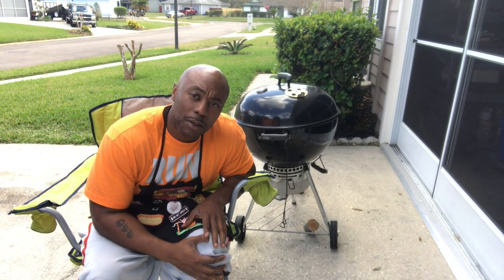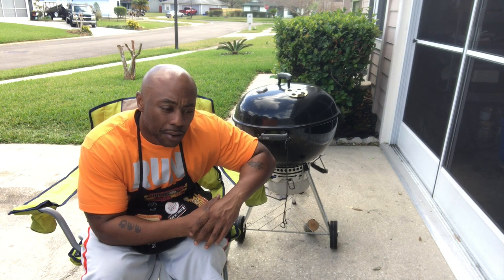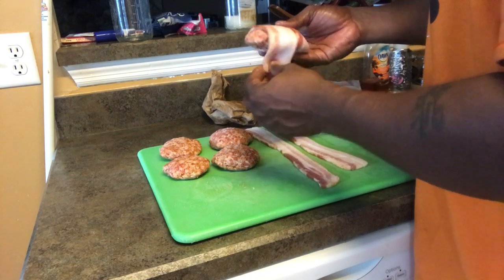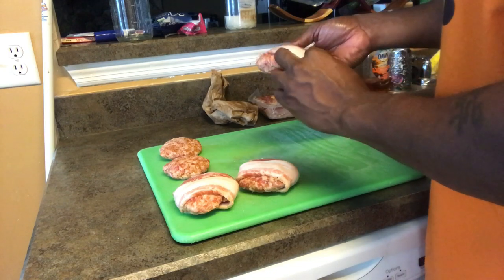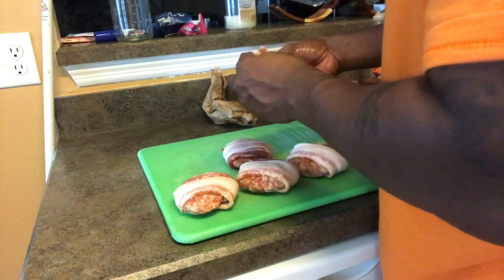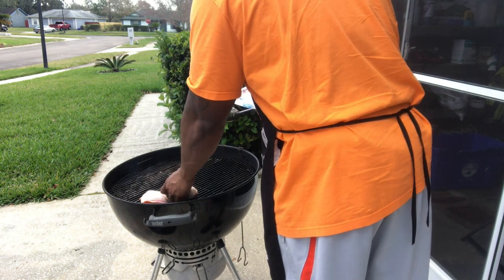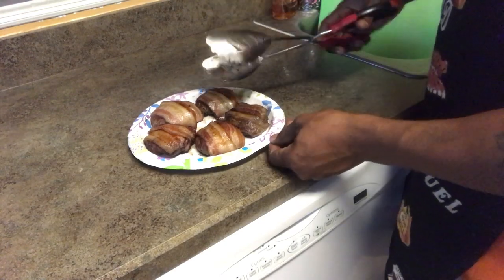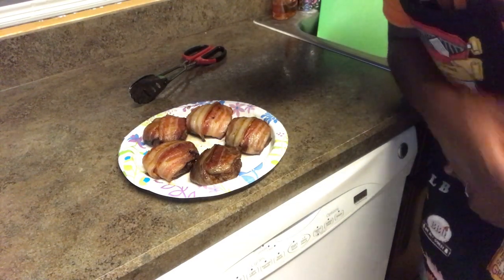Bacon Pan Sasuage 'Using The Weber Kettle and Slow N Sear'